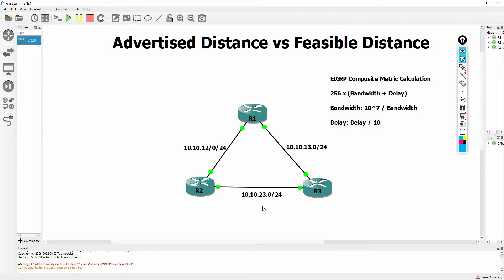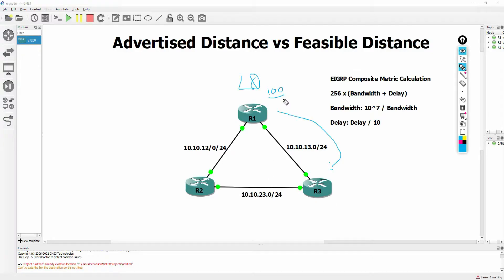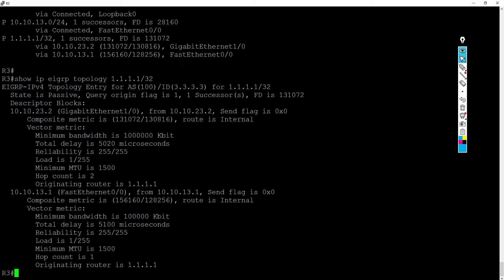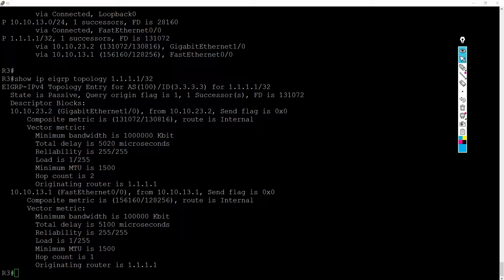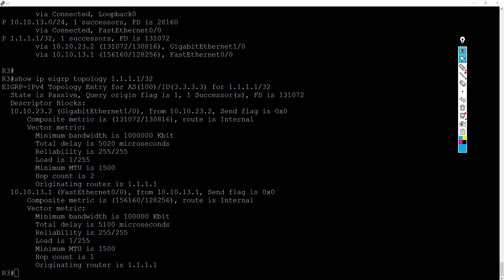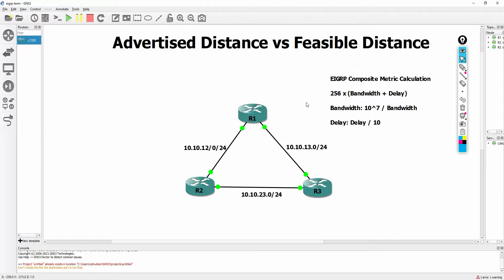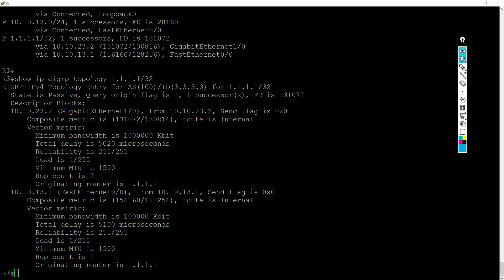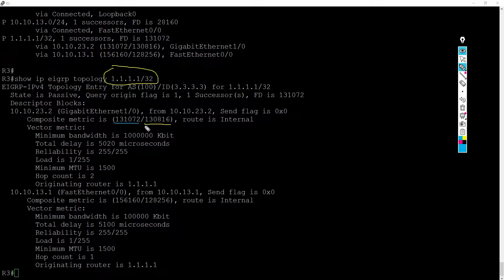EIGRP Protocol: Advertised Distance vs Feasible Distance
This tutorial will cover Advertised Distance (or Reported Distance) and Feasible Distance.

You will also learn how an EIGRP Composite Metric is calculated using the default values of Bandwidth and Delay.

Learn from a Senior Network Engineer with over 8 years of experience working in Computer Networking. My tutorials are designed to help you become a better more sound Network Engineer.

Intro: (0:00)
Advertised Distance vs Feasible Distance: (0:36)
Live Look At The CLI: (2:08)
EIGRP Metric Calculation: (4:54)